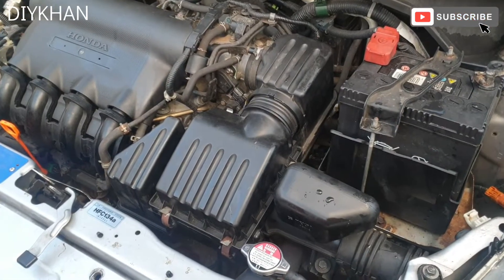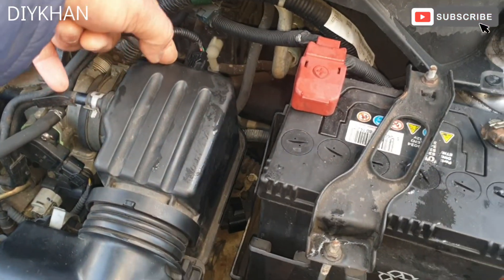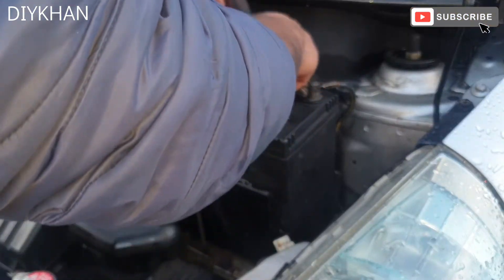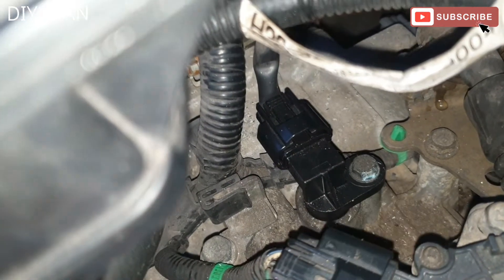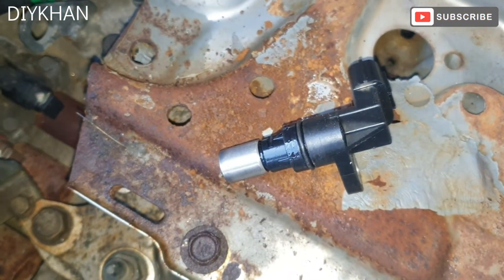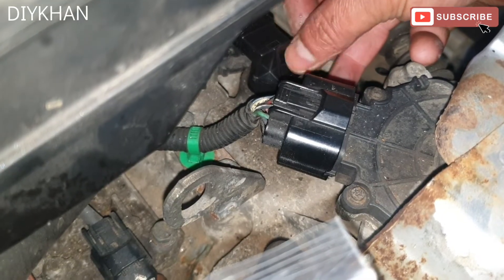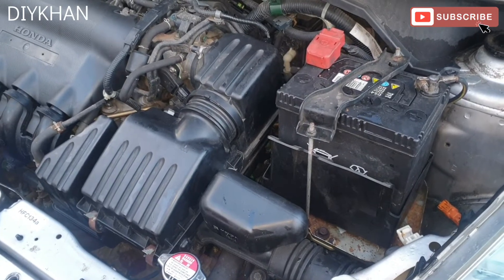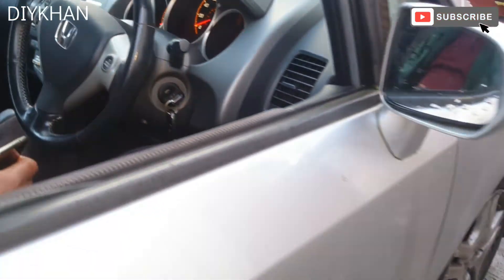Honda Jazz, Fit Faulty Transmission Speed Sensor Change. Honda Jazz Fit will not go into drive mode.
Honda Jazz, Fit, Civic, CRV, HRV, Accord Faulty Automatic Transmission Speed Sensor Replacement Job. Honda Jazz Fit will not go into drive mode.
We had difficulty putting it into driver mode but after Changing the transmission speed sensor the problem was fixed.